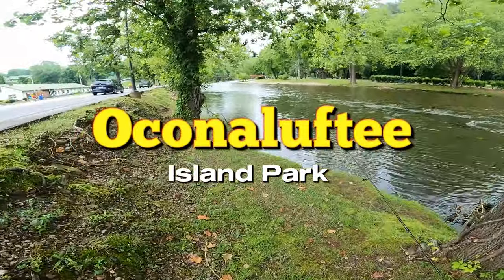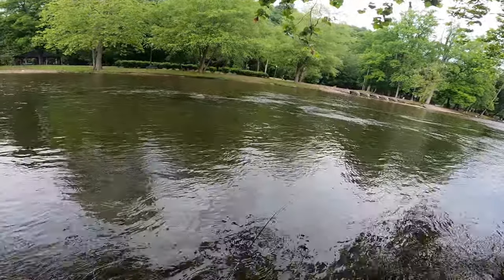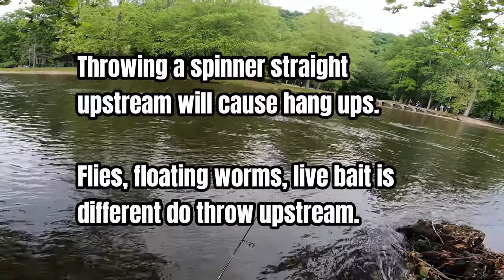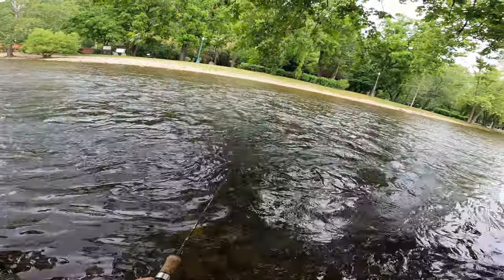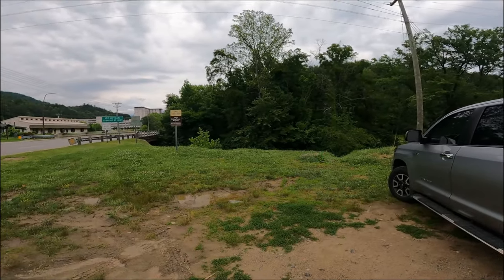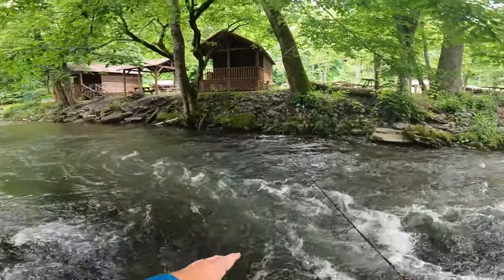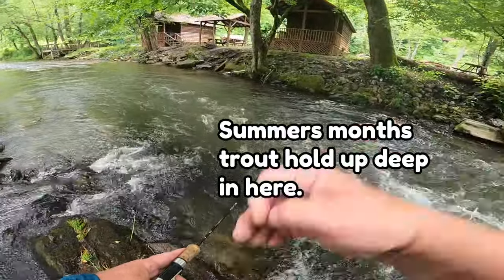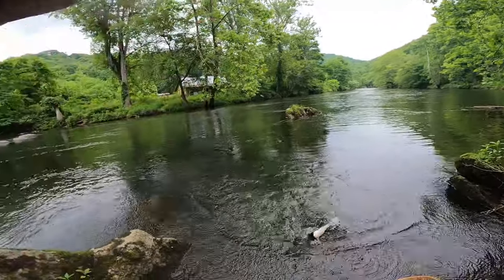Best Places To Fish In Cherokee, N.C.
Trout fishing the enterprise waters (Catch-and-Keep).Explore the top trout fishing spots in Cherokee, North Carolina with this video showcasing my favorite fishing holes. Discover the absolute best places to reel in a big catch and enjoy the beauty of nature in this popular fishing destination.